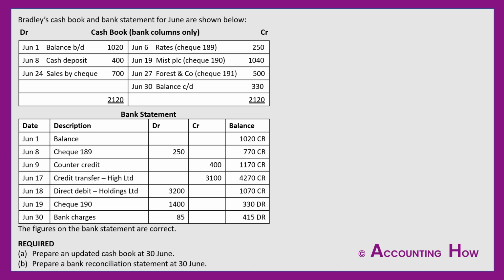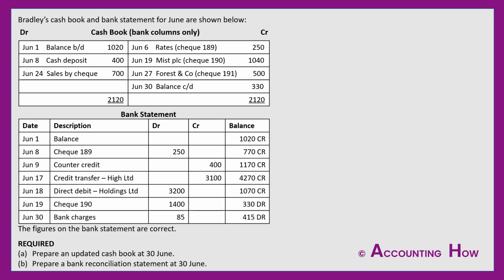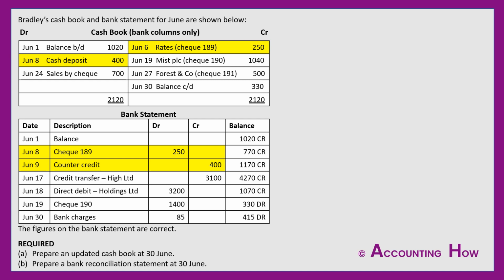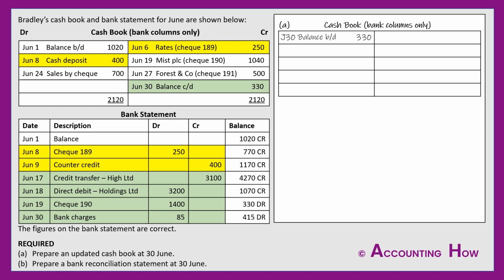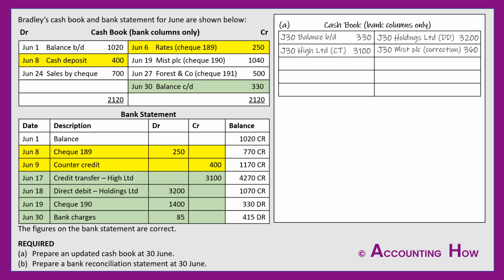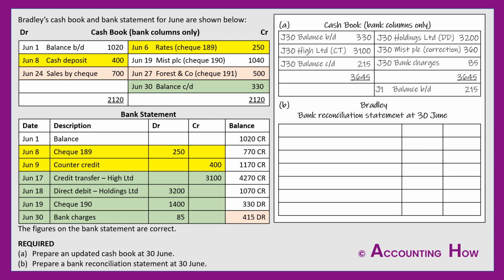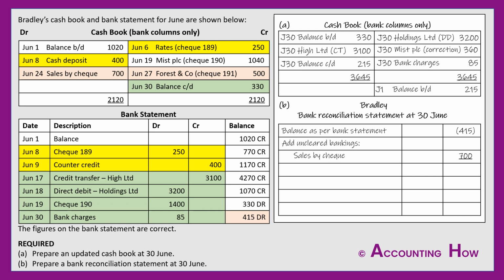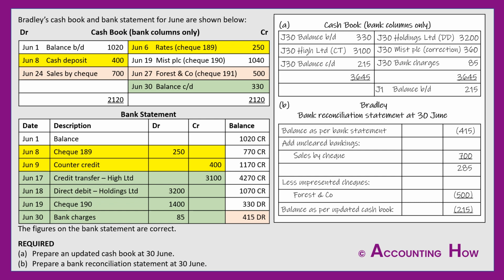Bank Reconciliation 1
A walkthrough of an example question requiring the preparation of an updated cash book and a bank reconciliation statement.